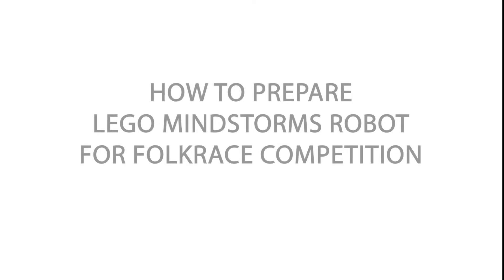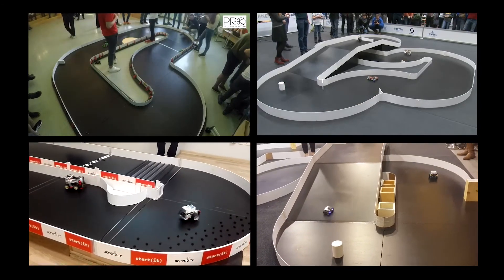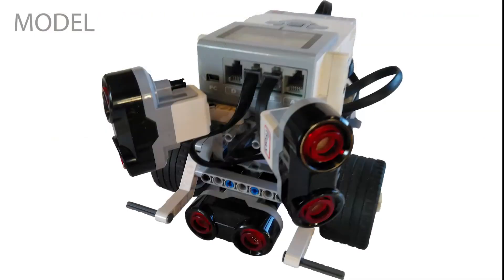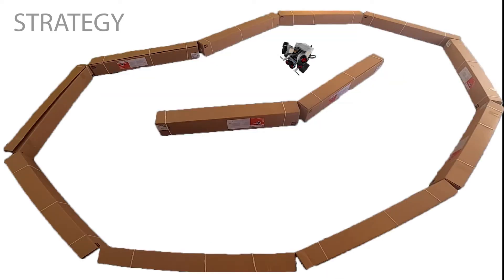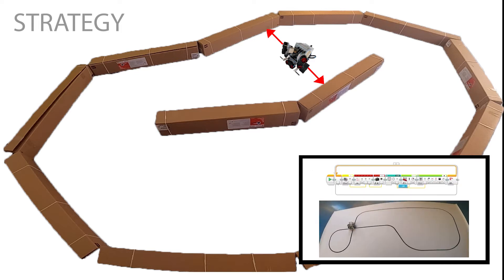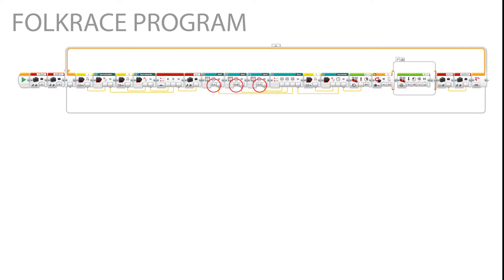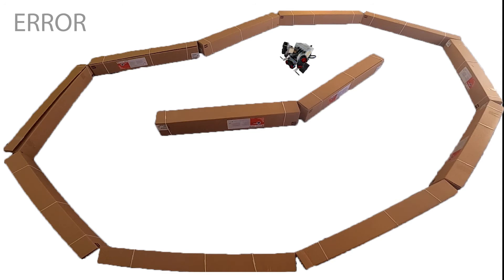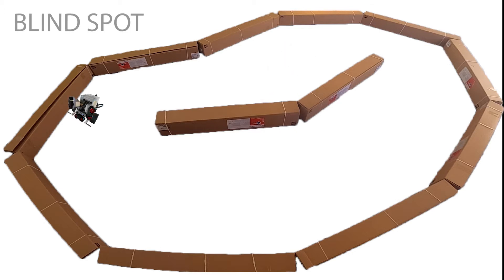Instructional video - Folkrace robot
This is a video of "How to build a LEGO Folkrace robot and what to keep in mind"

This video is produced for the ERASMUS+ project: Ready-Set-Robot (no. 2018-KA201-03)